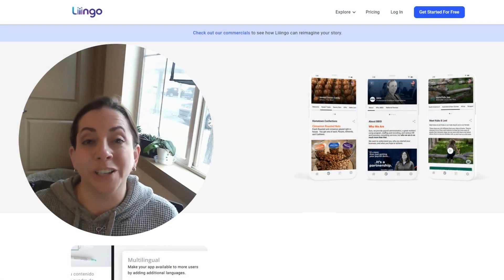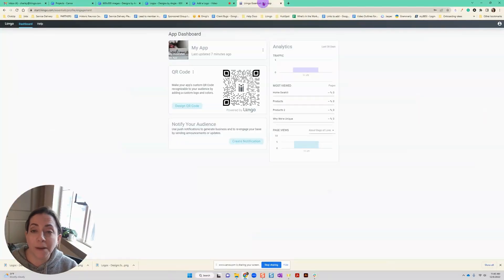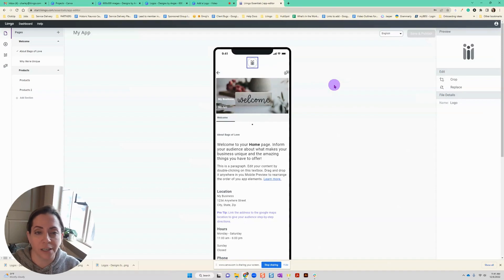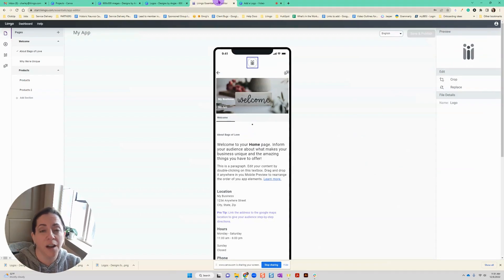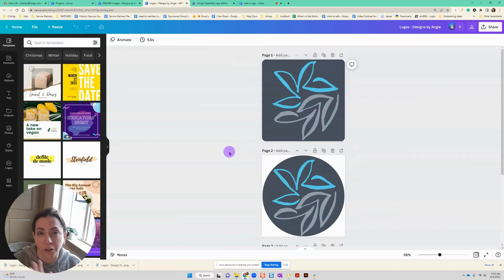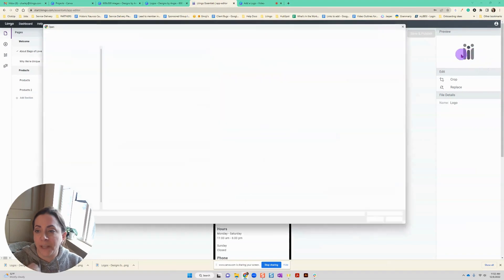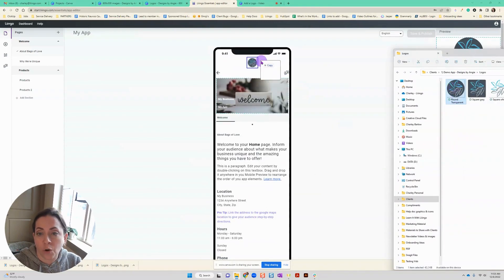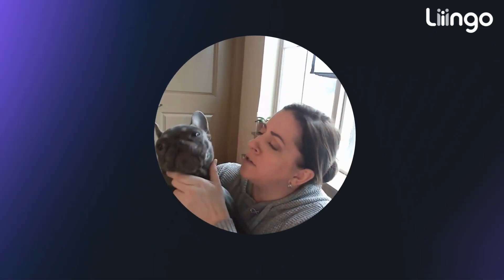Add a Logo to Your Liiingo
This video shows how easy it is to add a logo to your Liiingo. What are you waiting for?!